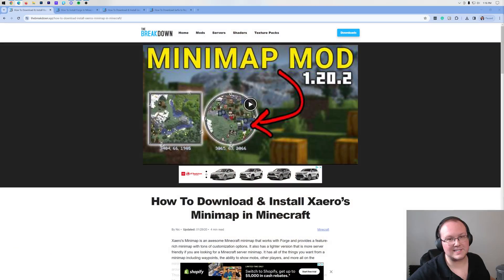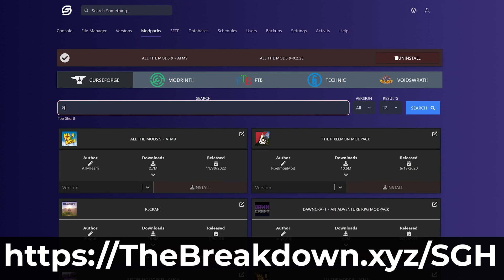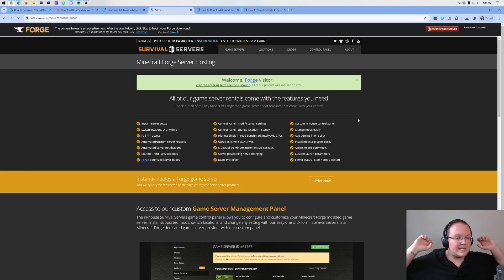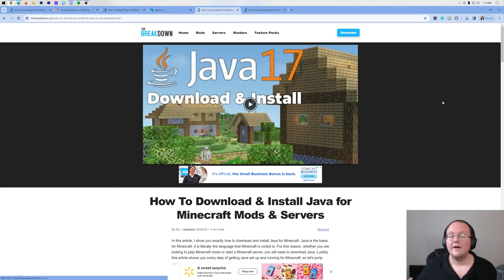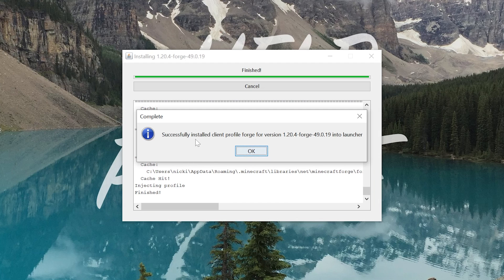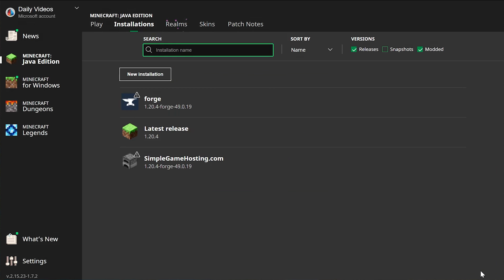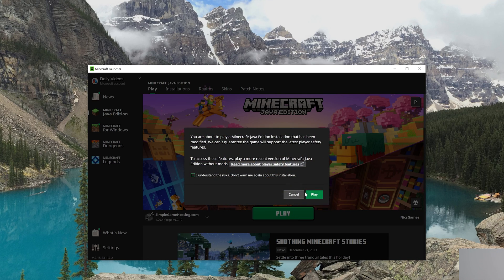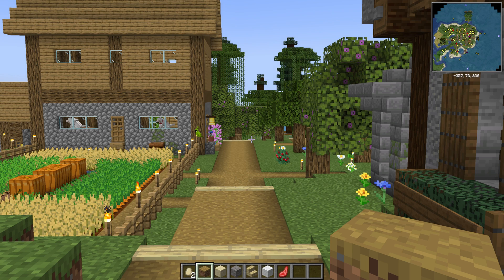How To Get a Minecraft Minimap Mod (1.20.4 Xaero’s Minimap)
This video will show you how to download and install the Minecraft minimap mod Xaero’s Minimap in 1.20.4. From where to download the Minecraft minimap mod to how to use Xaero’s Minimap in Minecraft 1.20.4, this video truly does cover it all. So, without anymore delay, here is how to get Xaero’s Minimap 1.20.4 in Minecraft!

About this video: If you are looking for the Minecraft minimap mod, this is the video for you! This is our complete guide on how to download and install Xaero’s Minimap in Minecraft 1.20.4. This will give you an extremely customizable Minecraft minimap for 1.20.4. We even show you how to use Xaero’s Minimap mod in 1.20.4 to get the most out of your Minecraft Minimap.

First things first, we will need to learn how to download the Minecraft minimap mod. That will take you to our complete text guide on how to install Xaero’s Minimap 1.20.4. However, once you are there, click the “Download Xaero’s Minimap” button to go to the official download page for Xaero’s Minimap.

Once you are there, select the “Files” tab and find the 1.20.4 version of Xaero’s Minimap for the Forge mod loader. Click the three dots next to this version, and click “Download File”. The Minecraft minimap mod for 1.20.4 will start downloading. You may need to keep or save the file depending on your browser.

With Xaero’s Minimap downloaded, we will need to download and install Forge for Minecraft 1.20.4 in order for the minimap to actually work in Minecraft. You can find our complete guide on getting Forge in the description above. It covers everything that you need to know to get Forge for Minecraft with Xaero’s Minimap mod. It even goes over potential issues you may have with Forge along the way.

Now, we can move on to how to install Xaero’s Minimap for Minecraft 1.20.4. To get started, open up the Minecraft Launcher and play Minecraft using the Forge installation. Then, from the main menu, click on the “Mods” button. Next, click the “Mods Folder” button in the bottom left. This will open your Minecraft mods folder.

To install the Minecraft minimap, just drag-and-drop it into your “mods” folder. It’s that easy to get a minimap mod in Minecraft. When you go back in-game though, Xaero’s Minimap mod will not be active. To actually use Xaero’s minimap, you will need to restart Minecraft making sure that you are playing Minecraft with your Forge installation.

When you are in-game, the minimap will be in the top left by default. If you want to move it, you can do so by pressing the “Y” key on your keyboard. This will open the Minecraft minimap settings for Xaero’s Minimap in Minecraft 1.20.4.

This will let you manage everything from what is displayed on the minimap to even manage waypoints and other Xaero’s Minimap features.

At this point though, you know exactly how to download and install Xaero’s Minimap in Minecraft 1.20.4. If you have any questions about how to get the Minecraft minimap mod in 1.20.4, let us know in the comments. We will try our best to help you out.

Otherwise, if we did help you learn how to use Xaero’s Minimap Mod in Minecraft 1.20.4, please give this video a thumbs up and subscribe to the channel if you haven’t already. It really helps us out, and it means a ton to me. Thank you very, very much in advance!